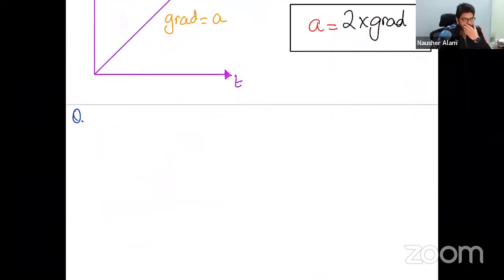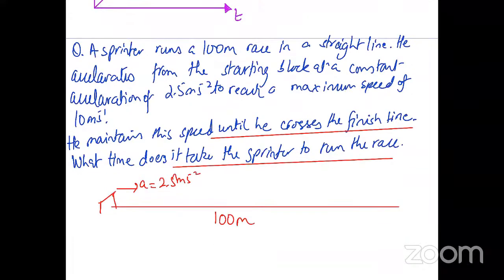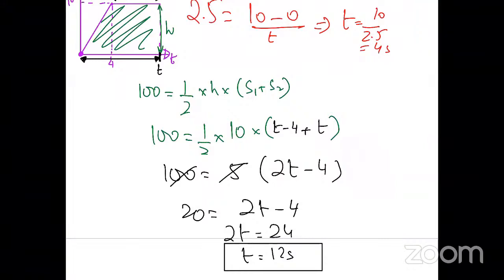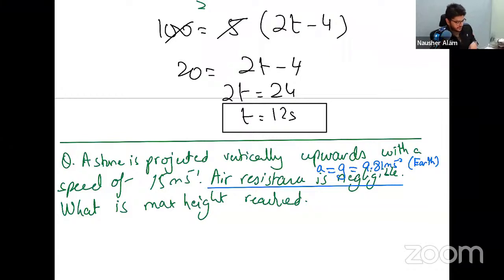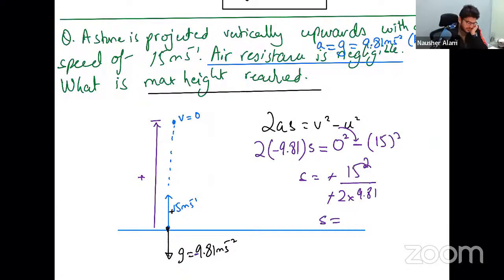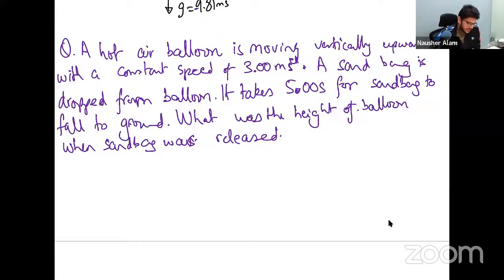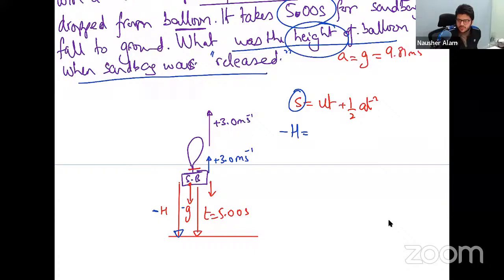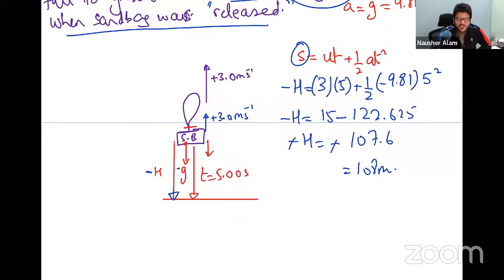AS-LEVEL LIVE CLASS 5th Dec